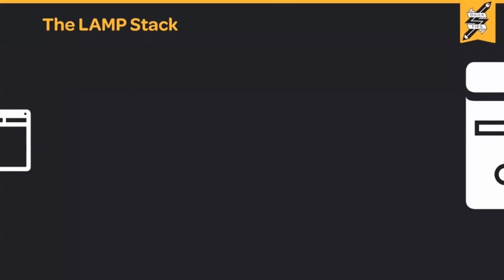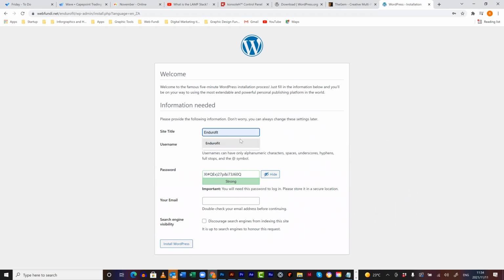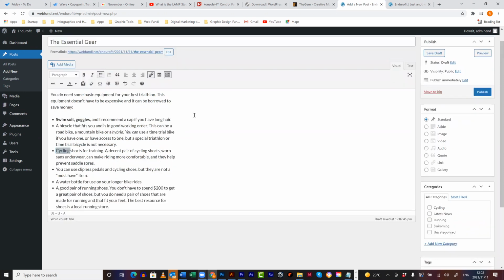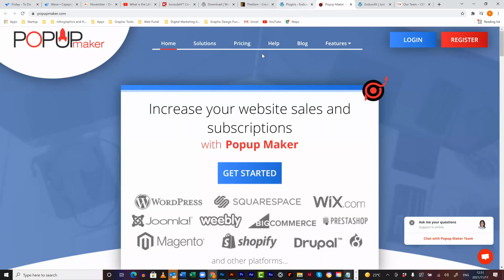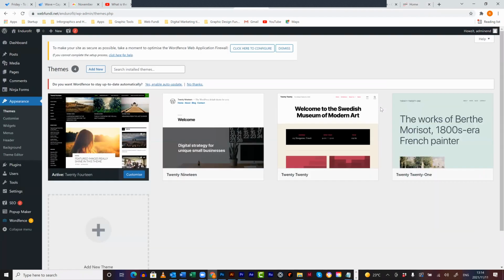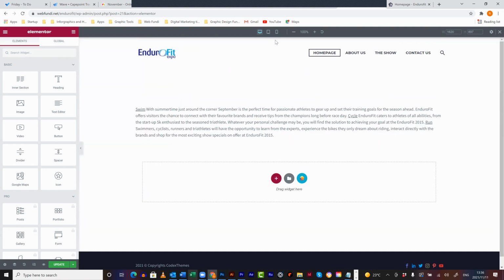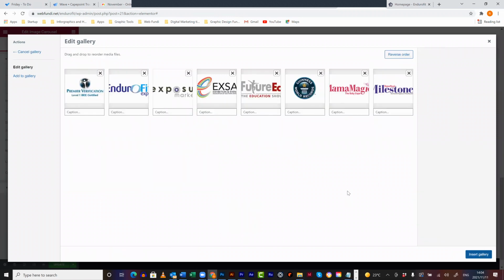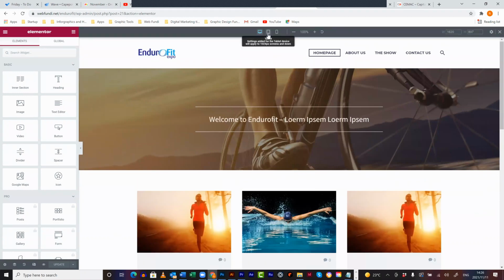Wordpress Beginners Tutorial Essentials Nov 2021